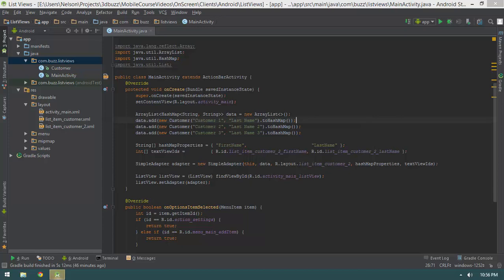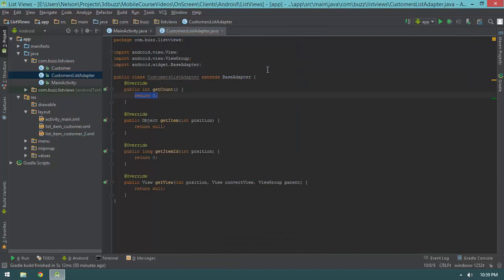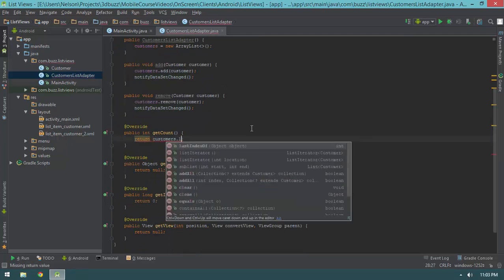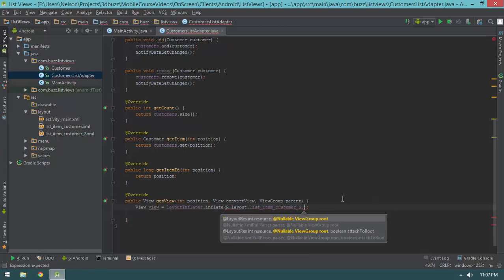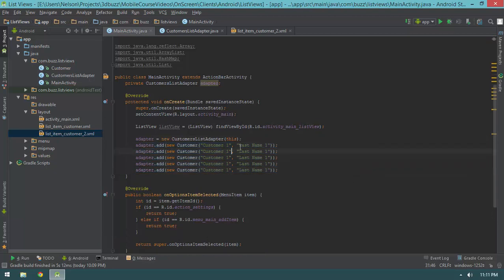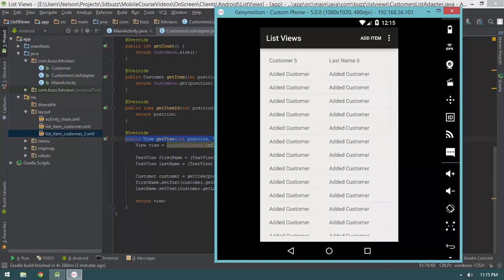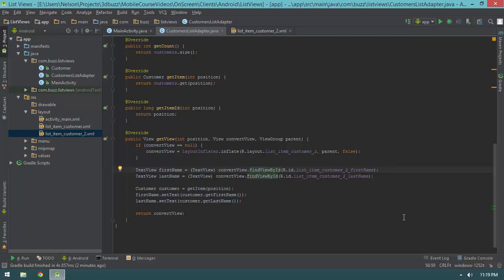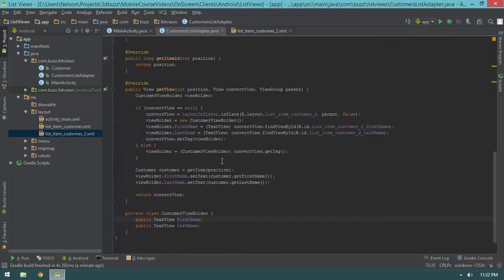🔴 List Views: Custom Adapters • List Views in Android • Mobile App Development w/ Android • (Pt. 31)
The fourth section (videos 29-34) covers ListViews in Android and how to use them. It explains why ListViews can be confusing, but also why they're very powerful.

Video no. 31 explains that the most flexible way to use ListViews, is to write your own adapters. This video shows how to set up a custom adapter while you will learn about some very important performance concerns.